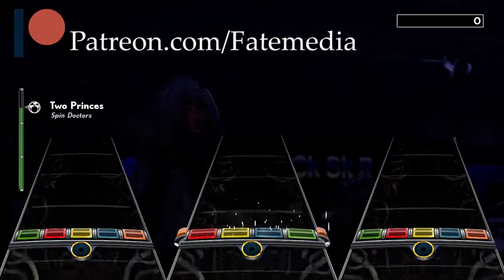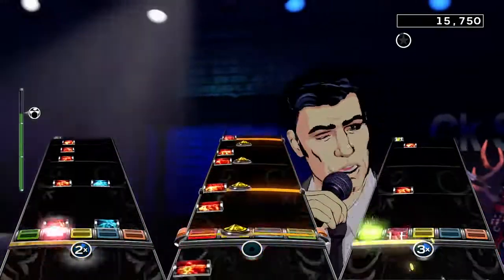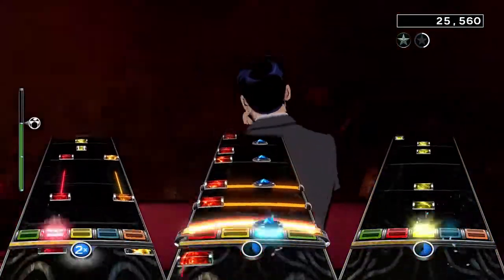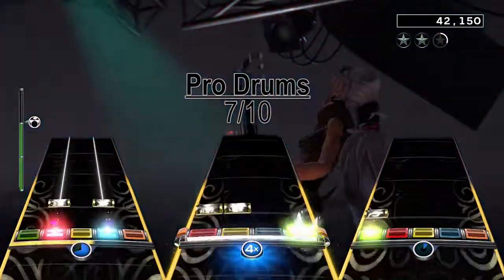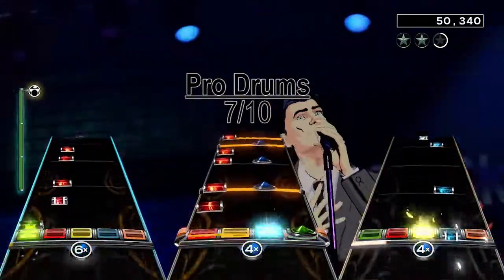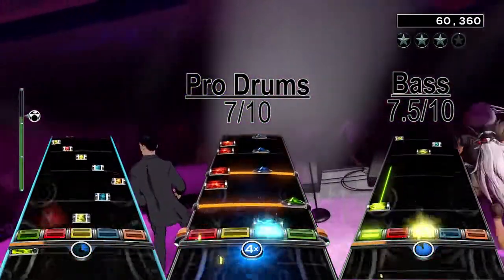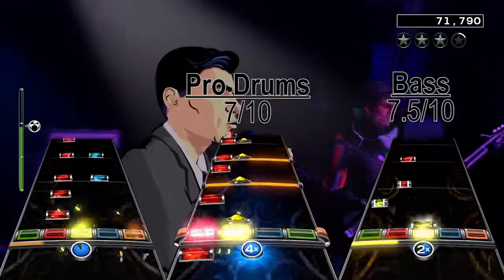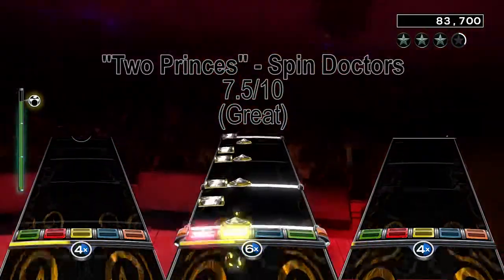RB4 DLC Review: "Two Princes" - Spin Doctors (Guitar/Bass/Pro Drums)